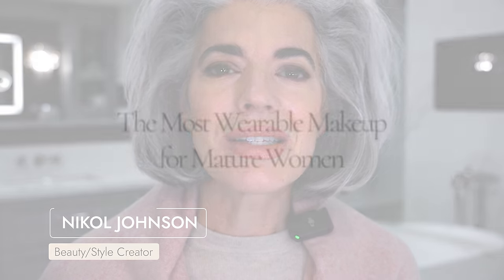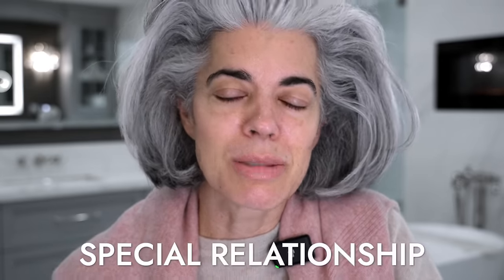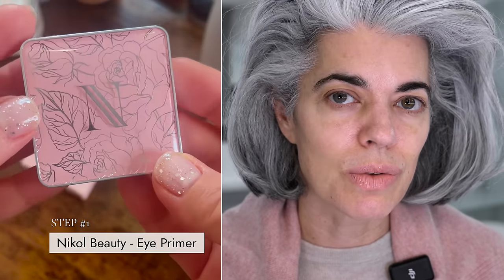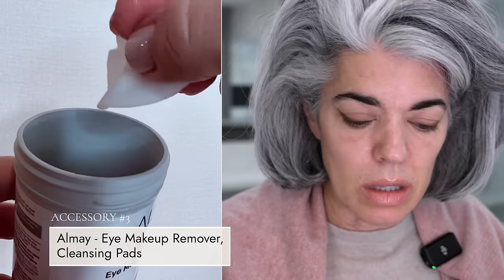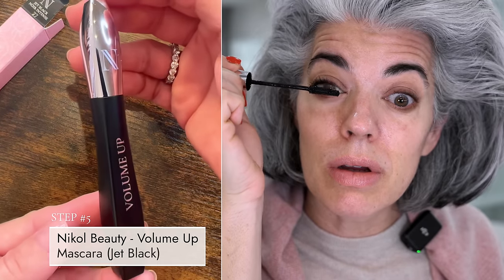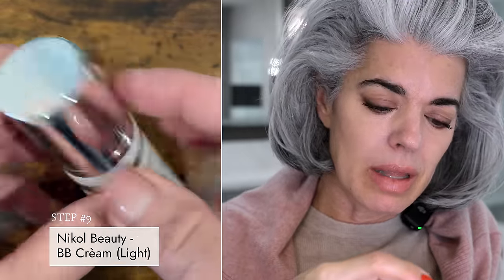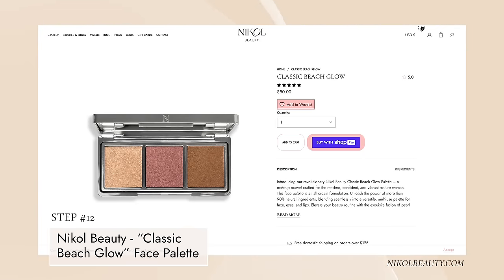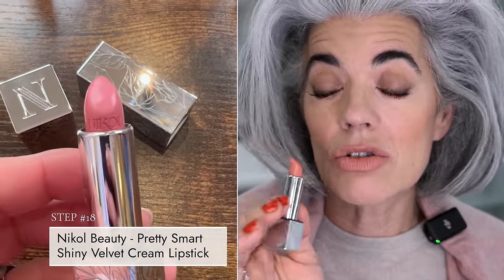THE MOST WEARABLE MAKEUP FOR MATURE WOMEN | Nikol Johnson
🥇 FEATURED PRODUCTS
✔️ Hair Texture Spray
✔️ Strong Brew Matte Palette Coming Soon.

2501 NW 34th Place
B28
Pompano Beach, Florida 33069

💅🏻 NAIL POLISH COLOR: Dashing Diva Glaze Real Red

✔️ LUMEN $50 off discount: Use Code: NIKOL